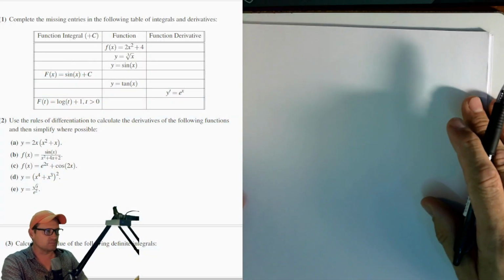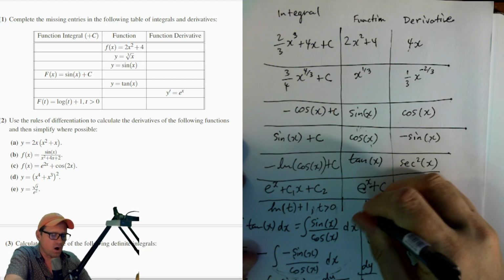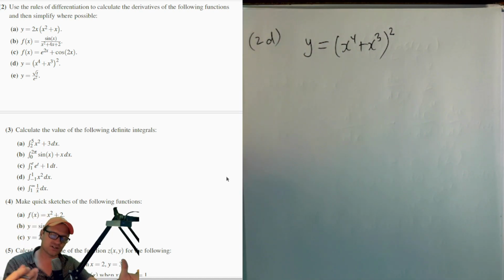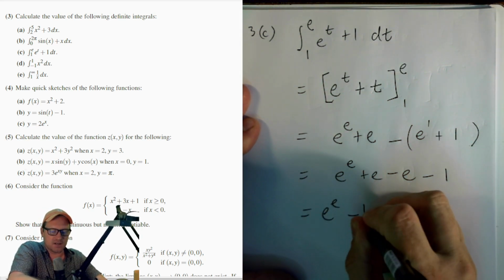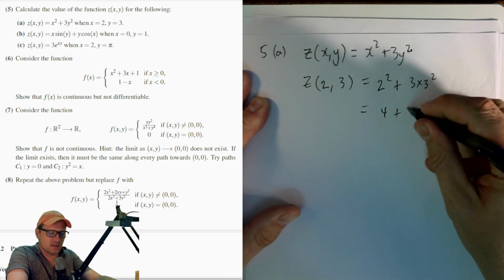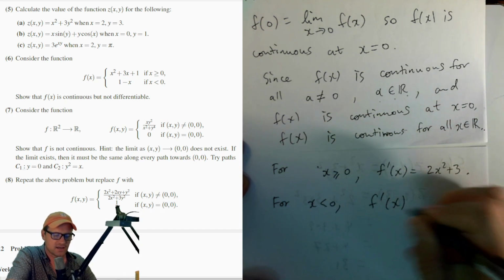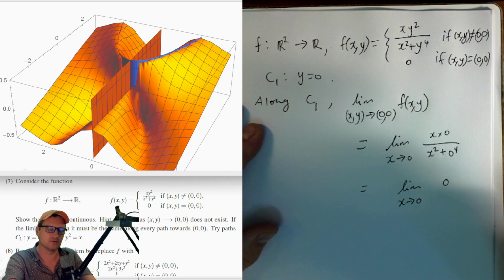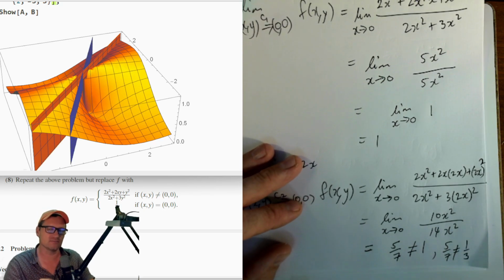Multivariate Calculus Tutorial 1 - Revision of Basics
In this multivariate calculus tutorial we revised basic concepts from one variable calculus in preparation for multivariate calculus. This includes derivates, integrals, definite integrals, sketching functions, evaluating functions at a point, limits, continuity, and differentiability. We will also consider functions of two variables that are not continuous at a particular point.

to study the multivariate calculus course for free.